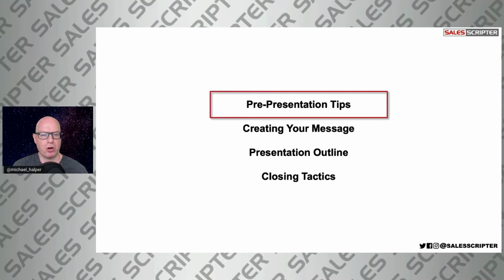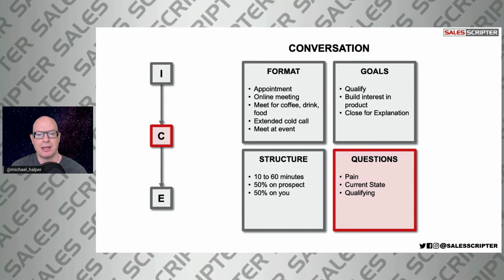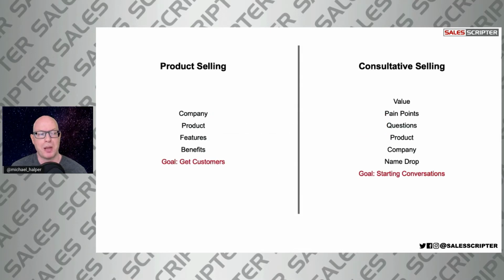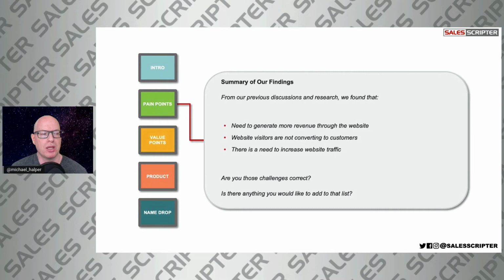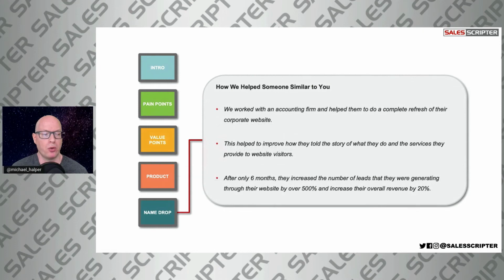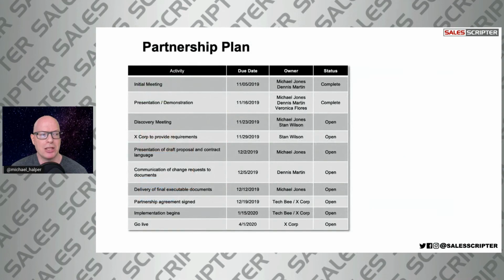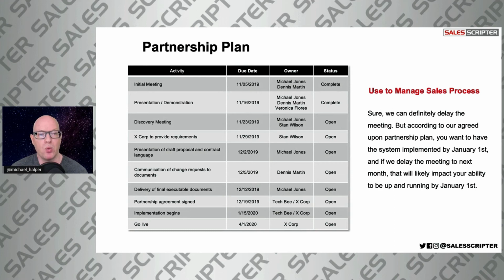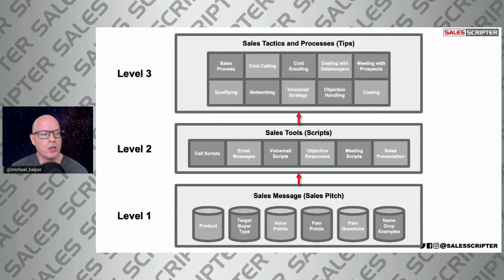Deliver a Sales Presentation that Closes Deals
In this video, we discuss how to deliver a sales presentation that closes deals. Giving a presentation is a key step in most sales processes, and there are some key steps that you can take that make the close easier and more likely to win more deals.

0:00 - Pre-Presentation Tips
7:05 - Creating Your Presentation Content
9:40 - Your Sales Presentation Outline
15:05 - Closing Tactics

In this training module, we discussed a video on managing your sales process, and here is a link to that

We also mentioned a video that helps you with creating your sales message, and here is a link to that